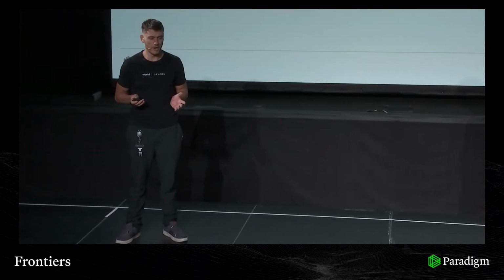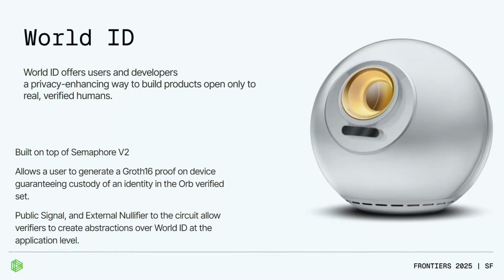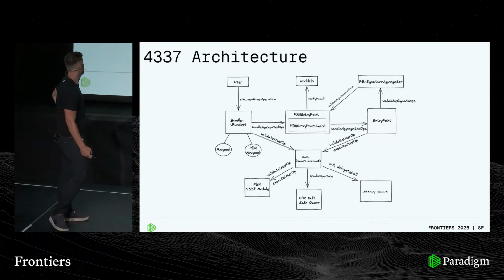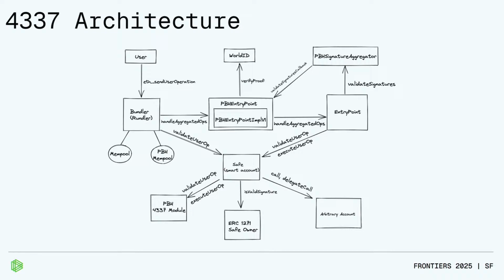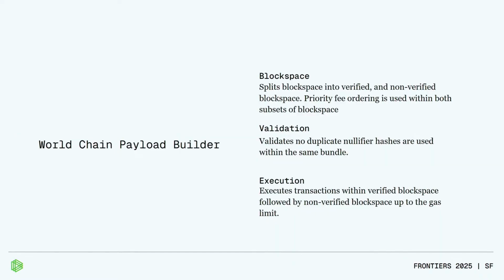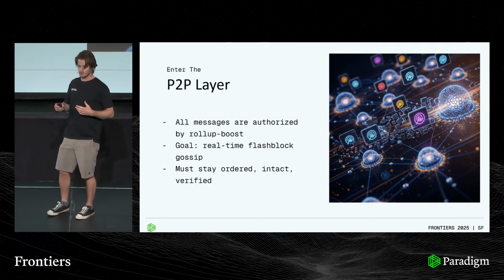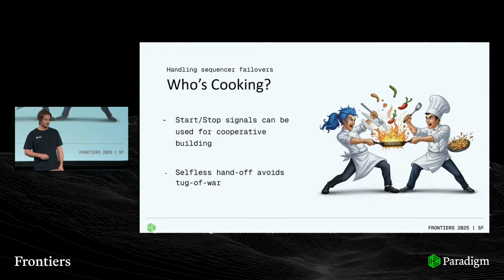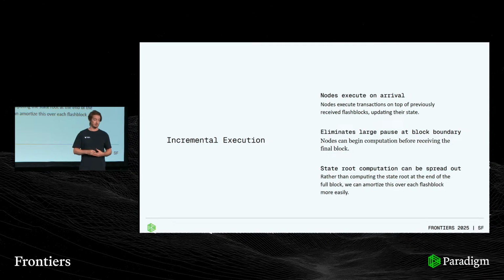Priority Blockspace For Humans& P2P Flashblock Propagation - Frontiers 2025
Eric Woolsey & Osiris